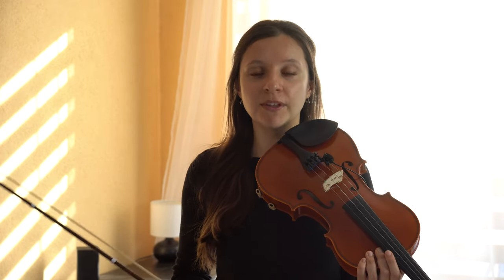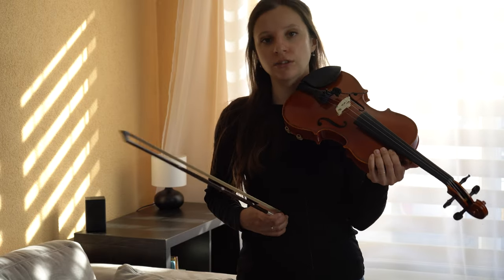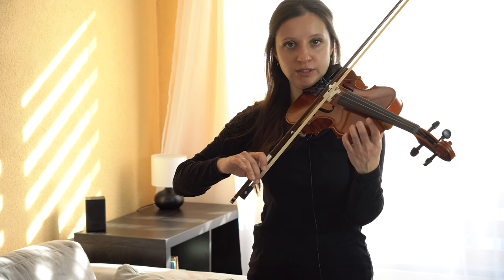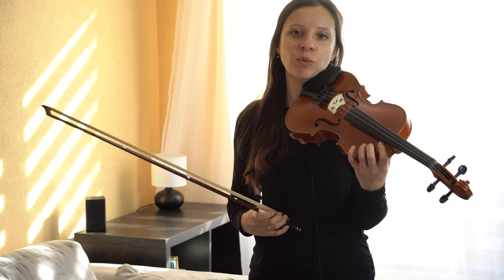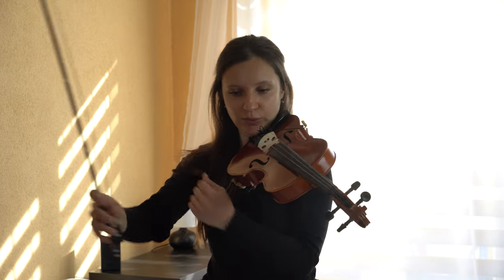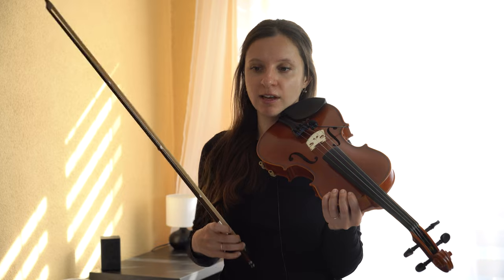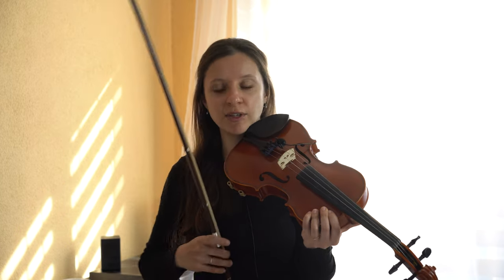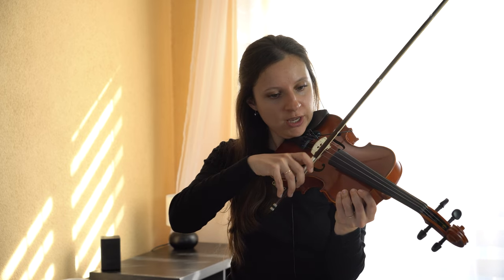4 Exercises to Improve Violin Bow Control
In this video, you will find 4 exercises to improve bow techniques.

00:43 - Exercise 1
02:09 - Exercise 2
03:09 - Exercise 3
04:19 - Exercise 4

🎻 VIOLIN TUNER
Tune the violin before practicing this violin tutorial

► VIOLIN 2 (I used. Here you can check the sound